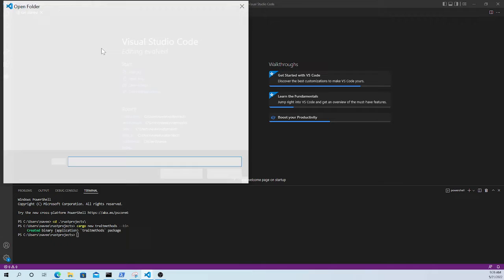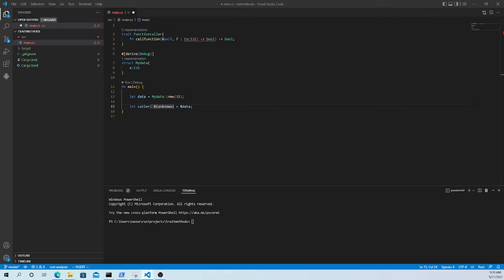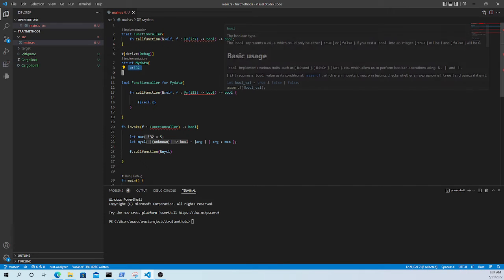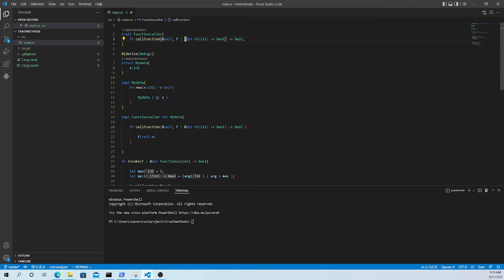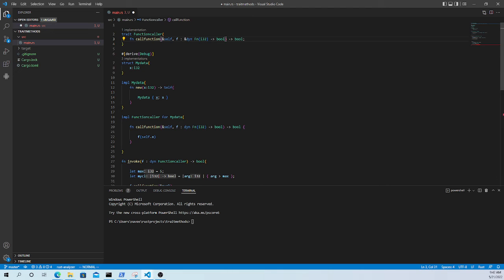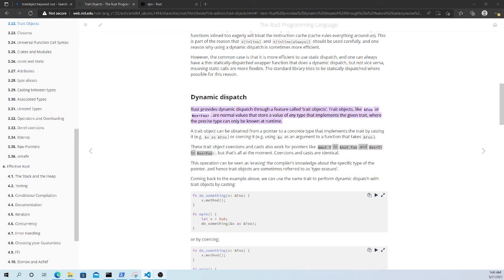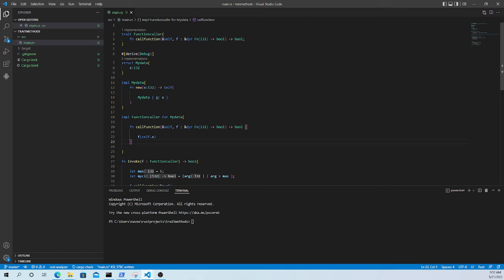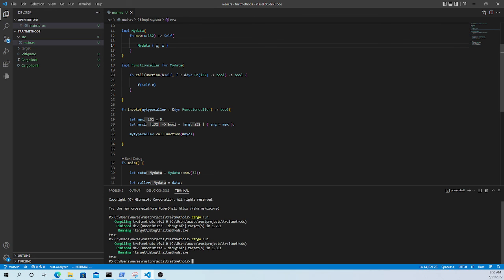Trait object method invoke in Rust Language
Trait object method creation for your type in Rust language .
How to invoke a trait object from standalone functions for your type in Rust.